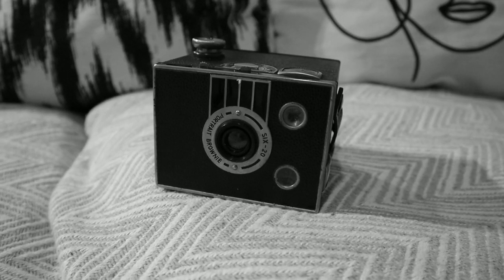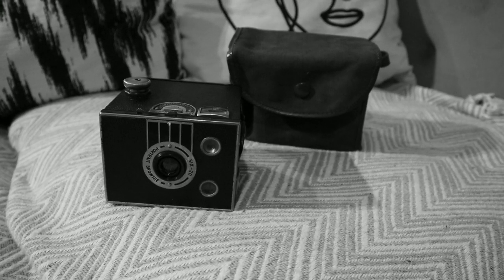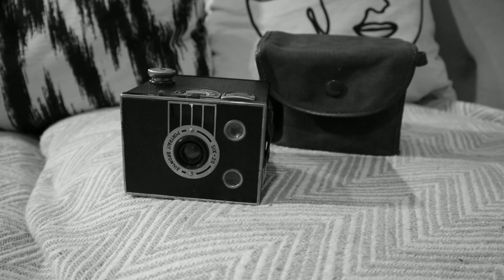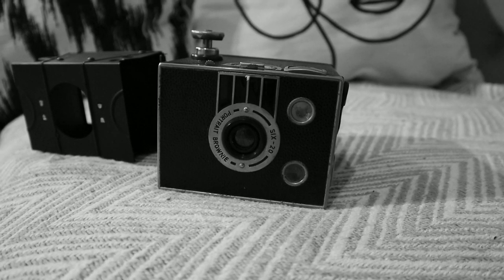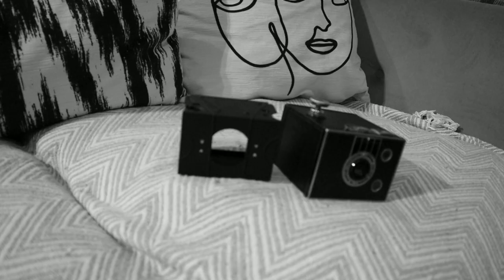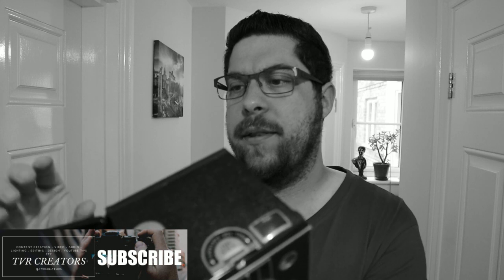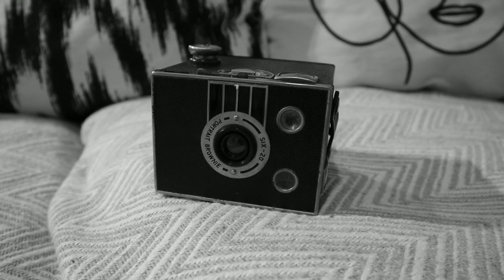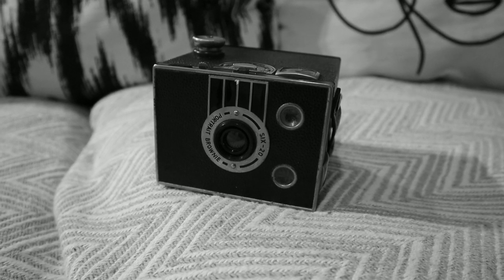Kodak Six-20 Portrait Brownie Box Retro Film Camera explained in 2023 (vintage film camera)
Welcome to our next great video from TVR Creators! In this video we talk about and take you on a small journey about this great little Brownie Box Film Camera, that am very excited to share with you. I talk a bit about it and a little of its history. 🎬📸

📸 Use this Link to buy anything from Amazon, the next time you do and this supports our channel. (Shop on Amazon)

(Amazon)

(Amazon)
(Amazon)

☕☕ Support What we do by buying us a Coffee! Thank You for your Support.

@TVR Creators

📸You can find us over on Instagram as well, where we share some of same.

🎬Join our Creators Community to connect with other Creators, share your connect, get the best tips and so much more.🎬
Or search TVR Creators on FB and check out the group.